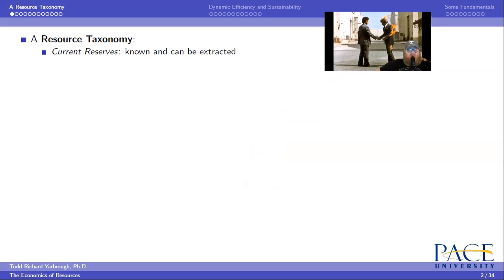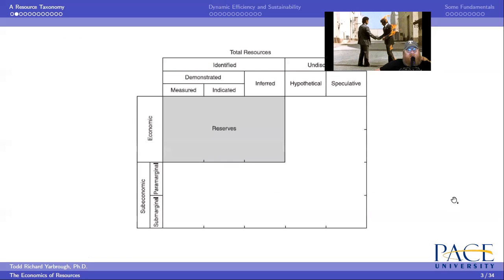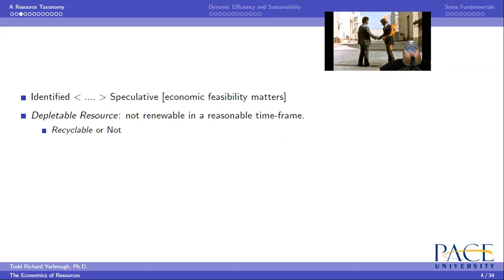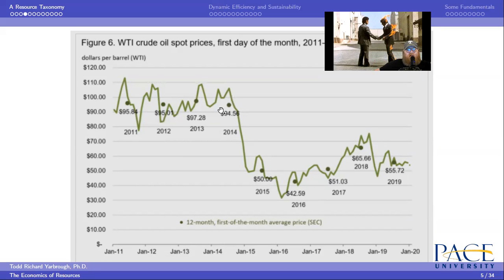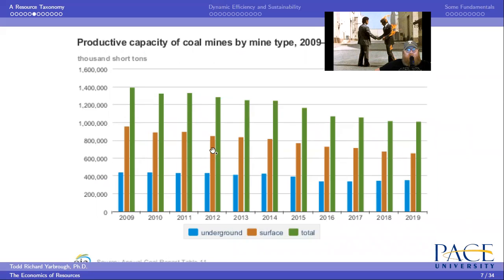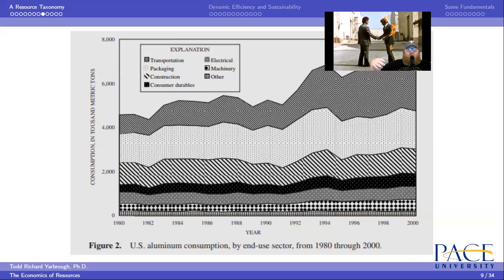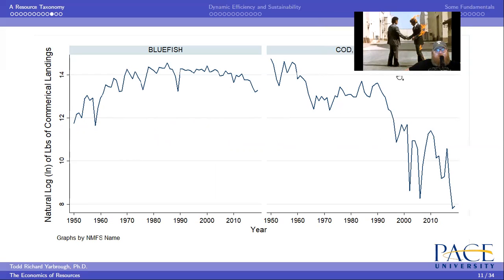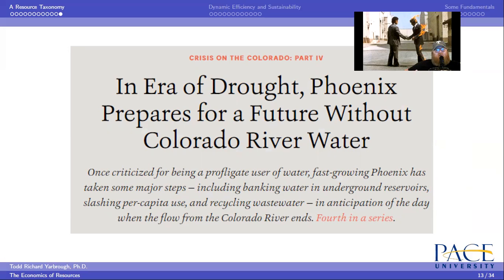Introduction to Resource Economics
An Introduction into Resource Economics